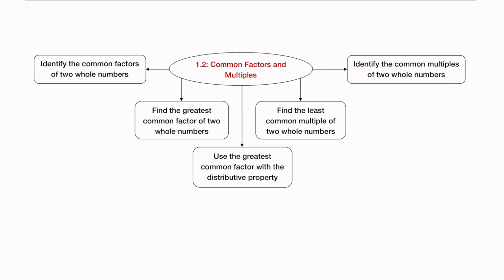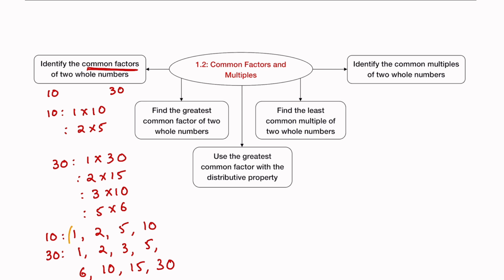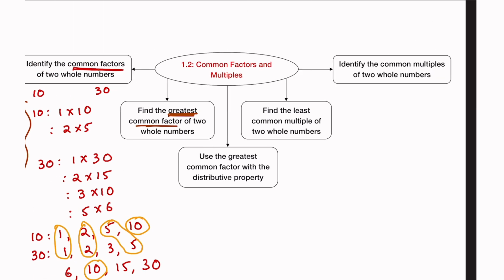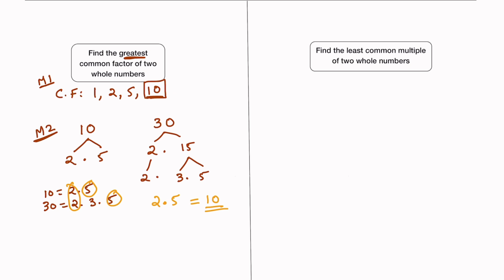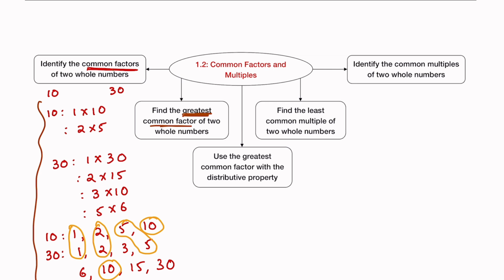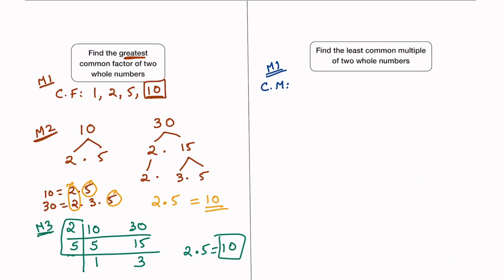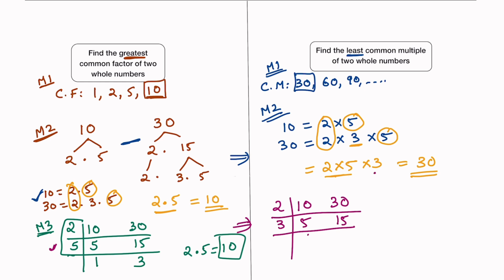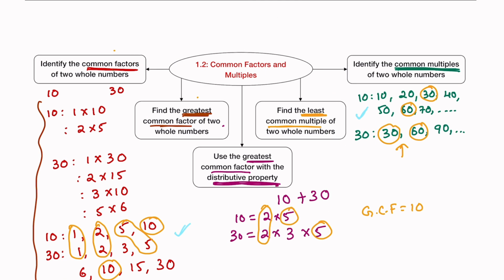1.2 Common Factors and Multiple - Content (Course 1A - Singapore Math)